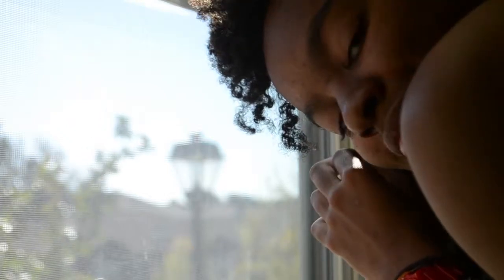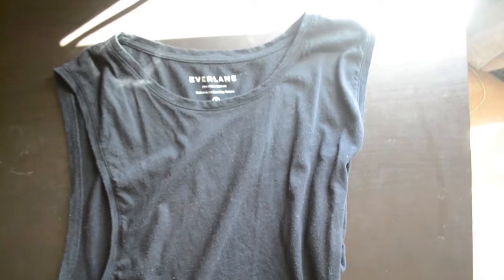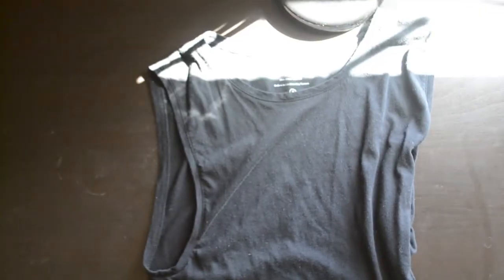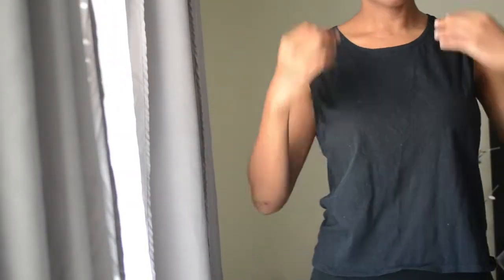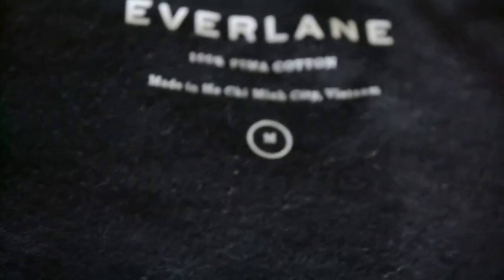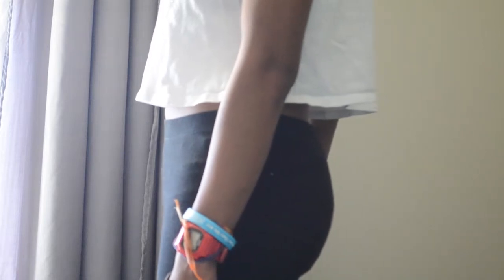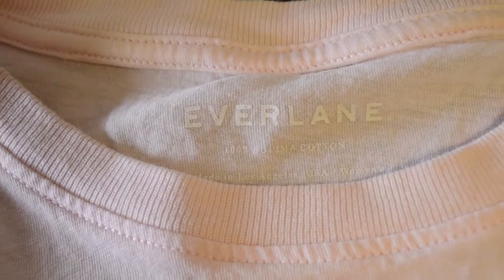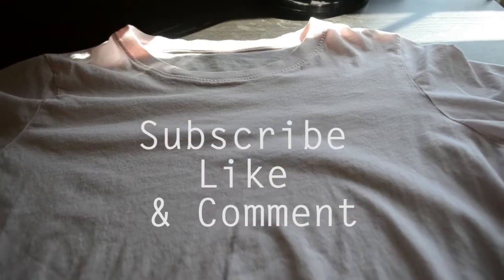Minimalist Clothing Review Everlane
I am really starting to look at how and where my clothing comes from and finding companies that have good sustainable practices and that have affordable items can be a little complicated. Also, I was shopping for pieces to add to my minimalist wardrobe.

When I found Everlane, I was very happy. They tell you how they developed their clothes and they believe in delivering high quality but not hurting your pockets. They are TRUE to size, soft, and just very light and airy. I honestly never thought tops could be so soft, but this company showed me it is possible.

Leggings from H&M